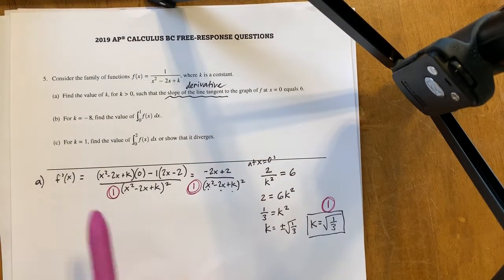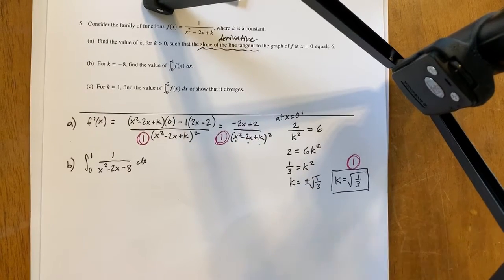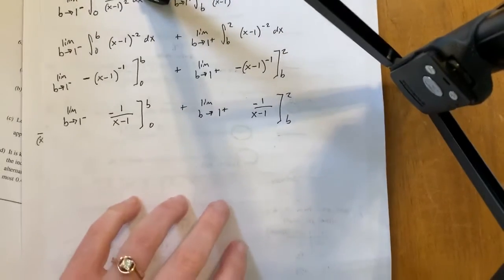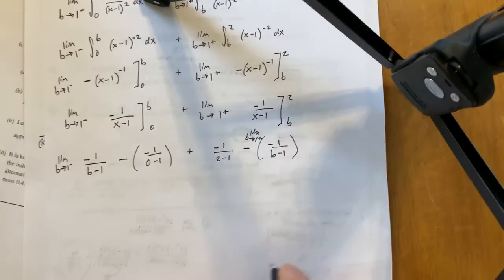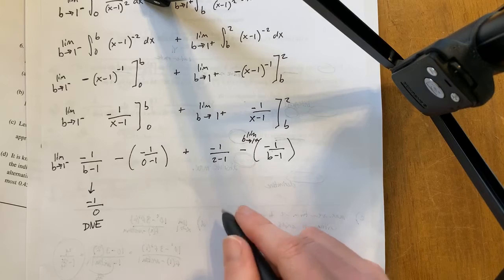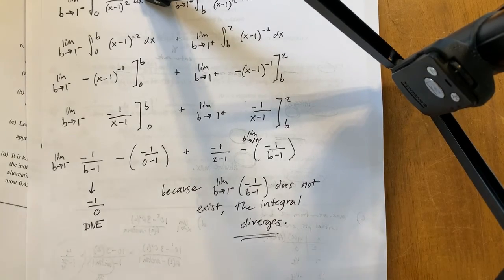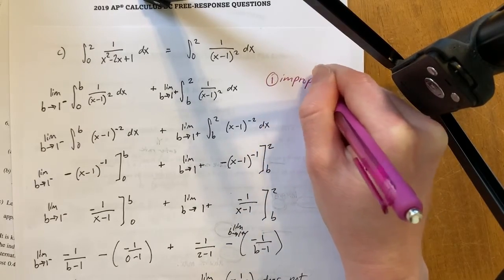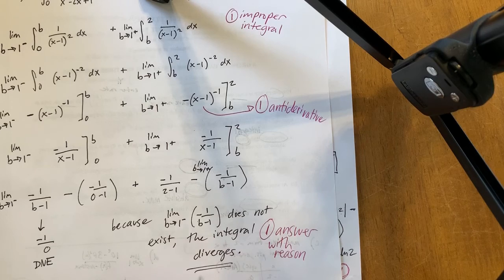FRQ of the day #8 (BC)